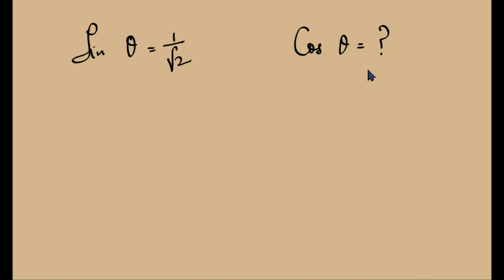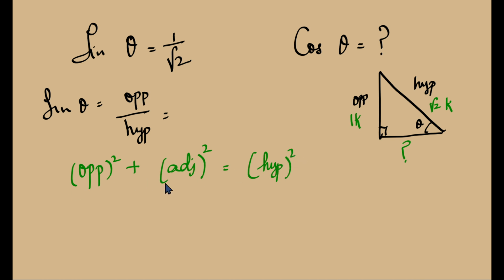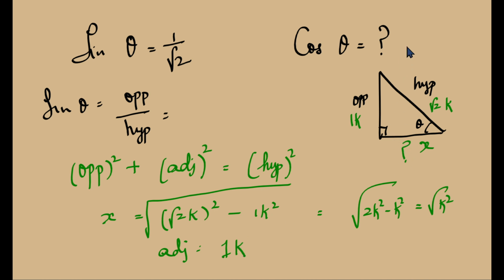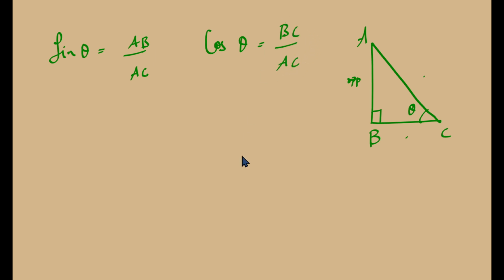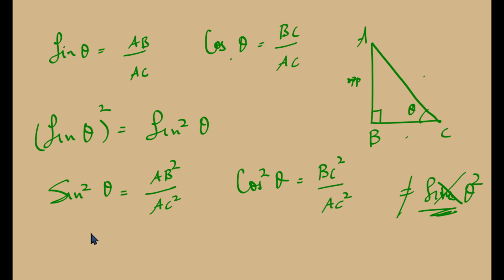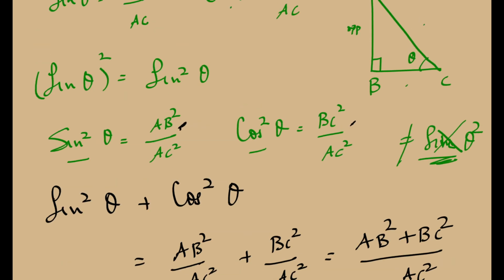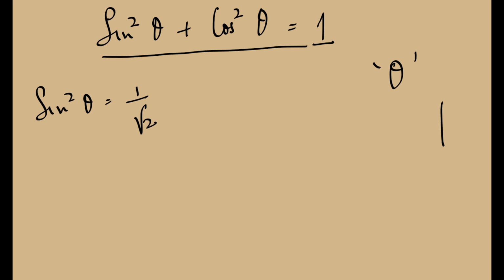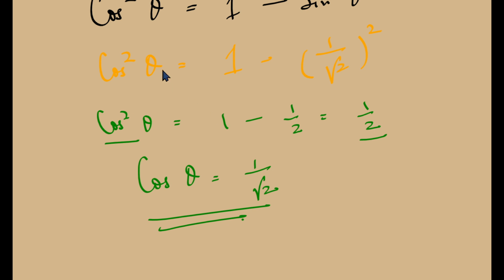Pythagorean Identity for trigonometric ratios (sin^2 theta + cos^2 theta = 1)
We have tried to arrive at a relationship between sin and cos of any angle. By doing so, we have converted the pythagoras thoerem which states the relation between lengths of sides of a right angled triangle to a relation between the measure of angles of any right triangle. Missed the previous lesson/video?